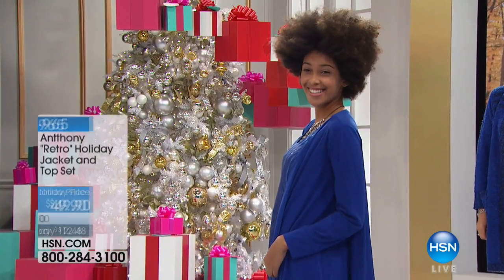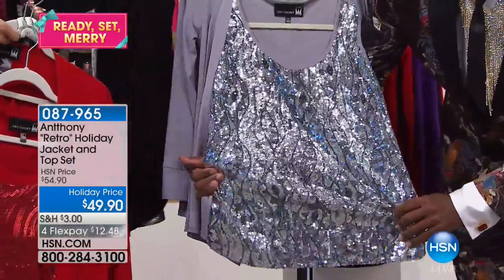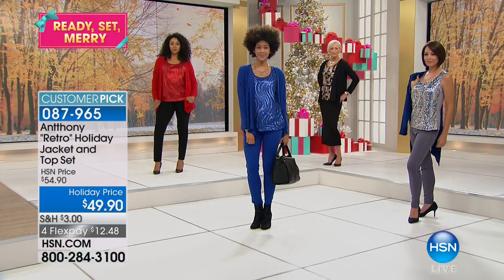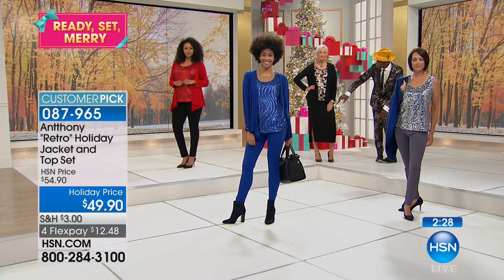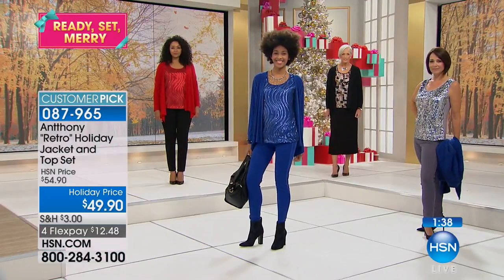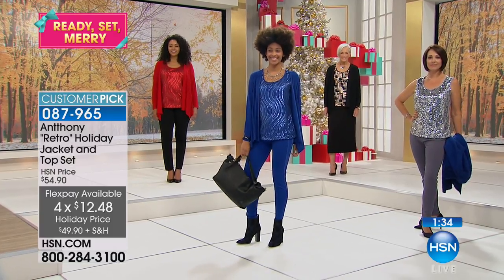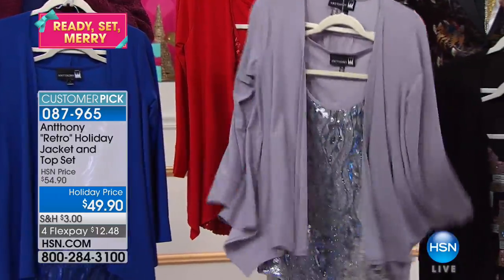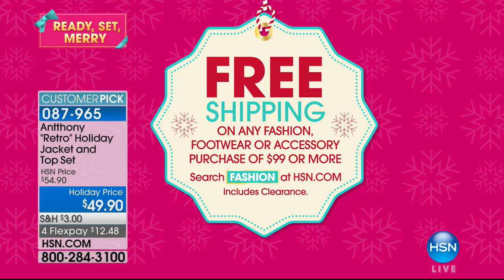Antthony "Retro" Holiday Jacket and Embellished Top Set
Sometimes the occasion calls for a little extra sparkle. This sequined top and draped jacket set offers your favorite, fancier looks a...